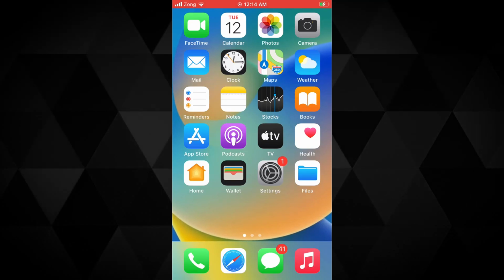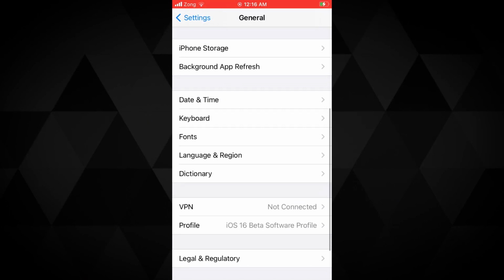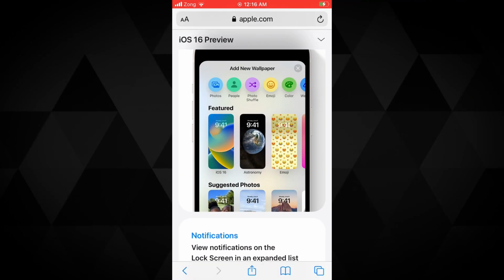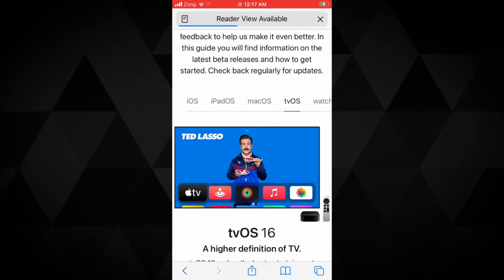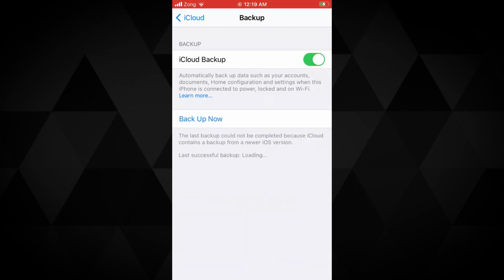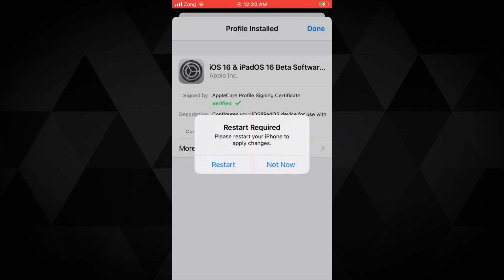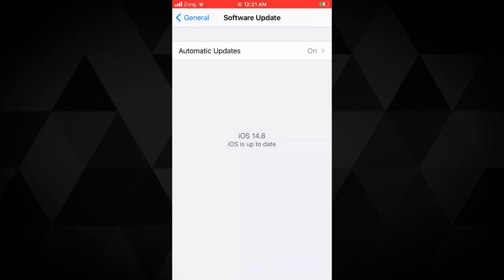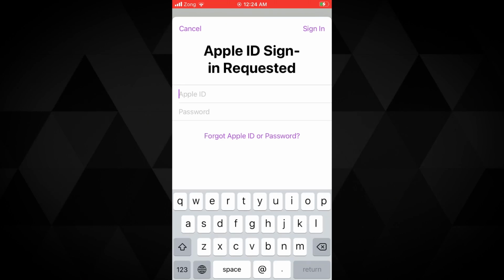Install iOS 16 Public Beta: How To Download iOS 16 Public Beta on Supported iPhone NO PC/No Computer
Apple has released iOS 16 Public Beta, here is how to install iOS 16 Public Beta on iPhone, you can download iOS 16 public beta without computer, no PC is required for it.

The iOS 16 public beta is released by Apple!  I’ll show you how you can download and install iOS 16 public beta for free on any iPhone, iPad, Tv, and WatchOS

I’ll show you how to download iOS 16 public beta profile, how to install it, and report bugs to Apple if you want to from the iOS 16 beta.

You can taste the iOS 16 and its latest features before the rest of the world get their hands on it by installing iOS 16 public beta; it’s just a simple installation process.

The iOS 16 public beta is for testing purposes, so you can report any bugs it has directly to Apple; I’ll show you that as well. So by this, keep in mind your device might start working as it’s not supposed to, meaning some of the apps might not work because of compatibility issues or just crash on the latest iOS 16 public beta.

I am currently running on the iOS 15 developer beta on which I am going to install iOS 15 public beta. Now, if you previously had installed the iOS 15 public beta, you’ll see an installed profile in the settings - general, under the VPN.

If you see the profile here, tap on it, and delete it. Your device will ask to restart it, do it. Also if you’re on the iOS 16 developer beta, delete the iOS 16 beta profile if you installed that so you can install the latest iOS 16 public beta.

Open the Safari browser, not any other browser, to download the iOS 16 public beta.

Go to this official website for iOS 16 beta profile download, beta.apple.com, which states Apple Beta Software Program. It’s the official Apple website and completely secure to visit.

download ios 15 public beta profile

Step 2. Sign up to get iOS 16 Public Beta Profile
Scroll down and tap on the SignUp button.

I’ll Signup using the iCloud account already signed on my device. It’s compulsory to signup here to download the iOS 16 public beta profile. Once you tap on the Signup, it’ll ask you to put in the password or faceid or touched to authenticate your iCloud account. It’s completely safe because it’s Apple’s official website.

ios 15 beta download link

Step 3. Select the beta tab you want to download
After you’re logged in, you’ll be redirected to the Guide for public beta page.

Here you’ll see the iOS is by default selected to install on iPhones. But if you’re installing the iOS 16 public beta on iPad, then select the iPadOS section, or if you’re installing it on Apple TV, then select TvOS and so on. I am installing iOS 16 public beta on iPhone, so I am not changing anything.

ios 15 public beta profile download

Step 4. Enroll your device for iOS 16 Public Beta Profile
Scroll down, and here you see the Get Started section.

In this paragraph, there is a link the enroll your iOS device. It’s the iOS 16 beta download link. Tap on this link; then, on the next page, you’ll enroll your device to download the iOS 16 public beta profile.

They have mentioned archiving a backup; it’s recommended that you take a complete backup of your device before you install the iOS 16 public beta on your device to avoid any data loss.

Time stamps

0:00 - Introduction
0:14 - iOS 16 supported iPhones
1:14 - Delete old installed iOS beta profile
1:58 - Download iOS 16 public beta profile
4:29 - Install iOS 16 public beta profile
5:35 - Download and install iOS 16 public beta
6:48 - Report iOS 16 bugs to Apple